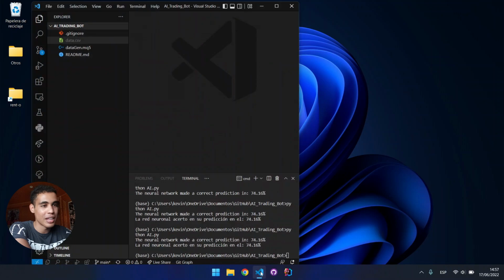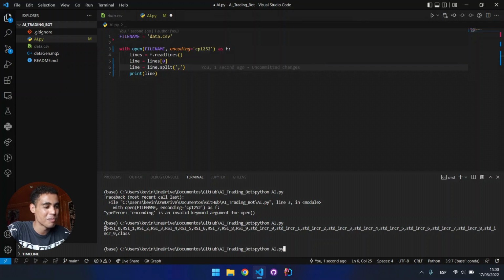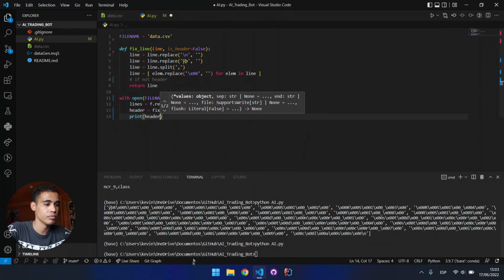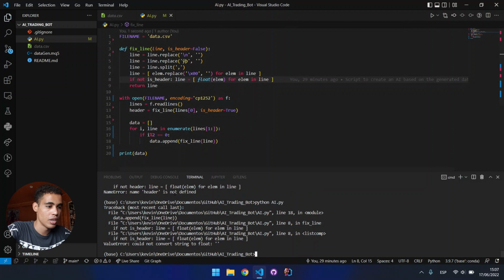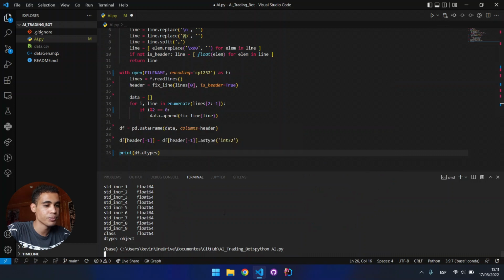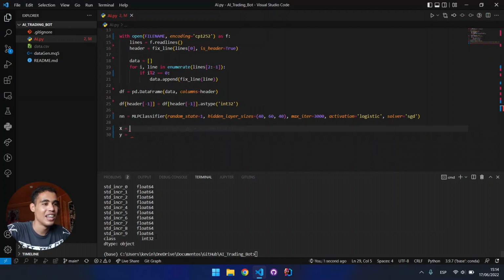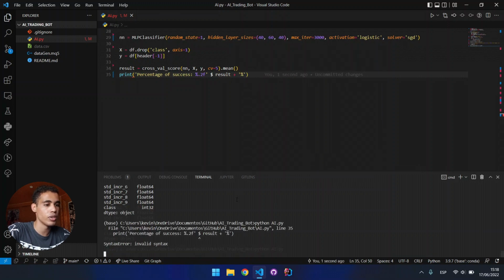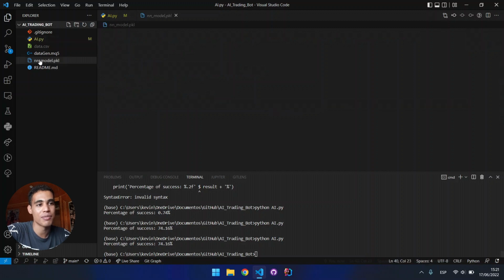AI TRADING BOT! - #2 CREATING A NEURAL NETWORK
In this video I'm going to teach you how to create an AI based on data generated by us!!

Content of the video:
0:00 - Intro
1:00 - Reading the information
12:55 - Creating the neural network
19:58 - Saving the neural network
22:26 - Outro